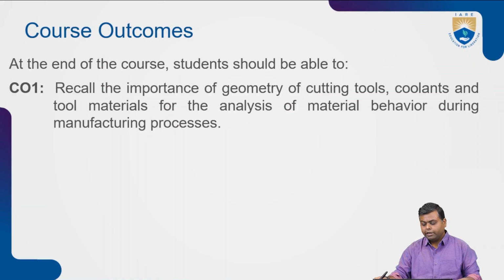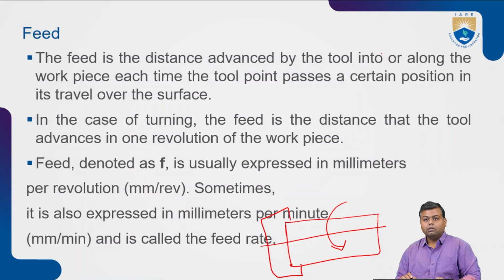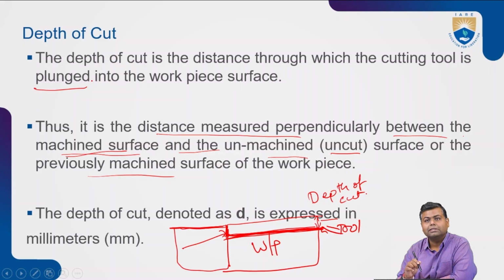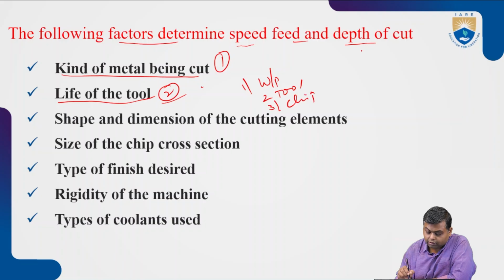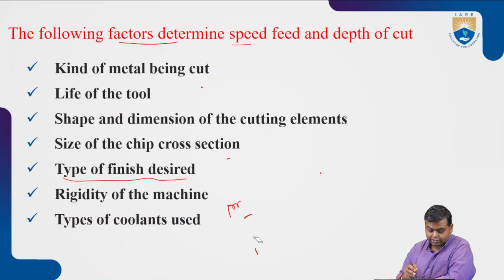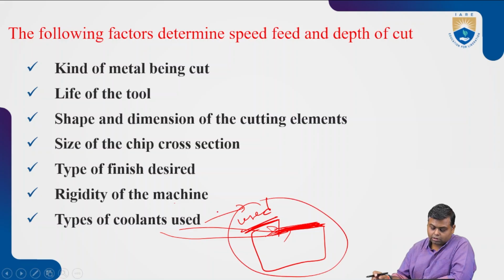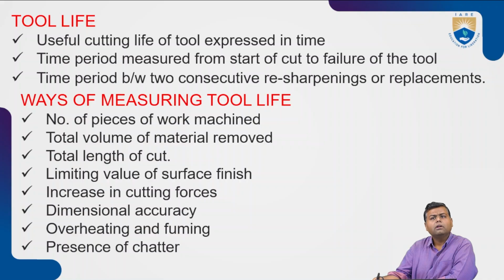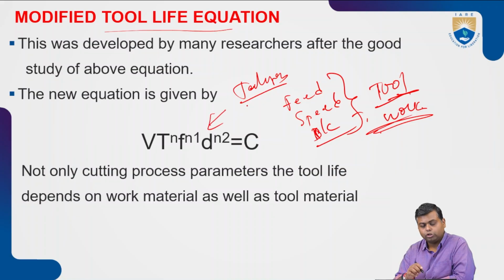Cutting Parameters and Tool Life by Dr. C Labesh Kumar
Cutting Parameters and Tool Life by Dr. C Labesh Kumar | IARE

Description: Cutting Parameters and Tool Life are crucial aspects of machining processes in manufacturing. Cutting parameters include cutting speed, feed rate, and depth of cut, which directly influence the tool's wear rate and lifespan. Proper optimization of these parameters enhances tool life, improves surface finish, and reduces production costs. Understanding the relationship between cutting conditions and tool performance is key to efficient and sustainable machining operations.

Telangana, India.